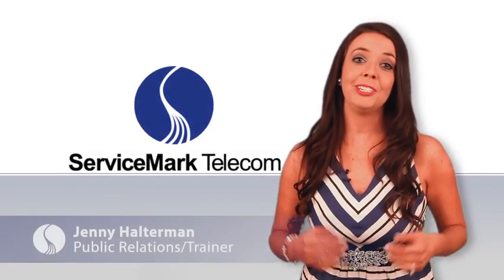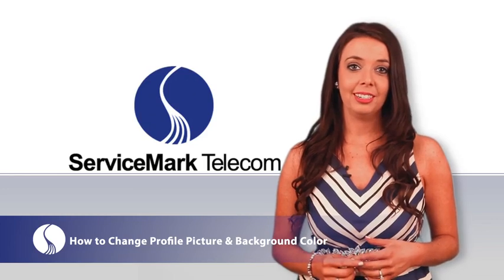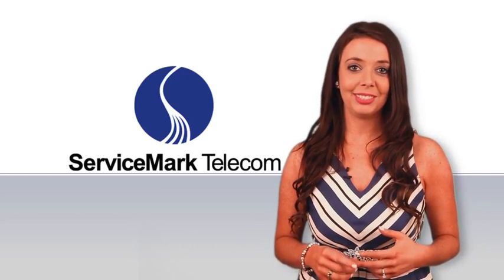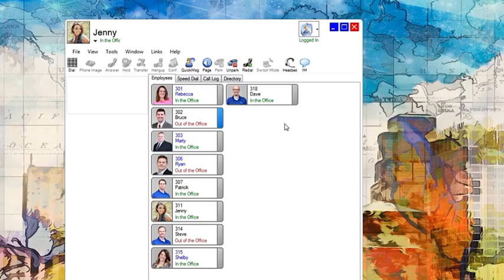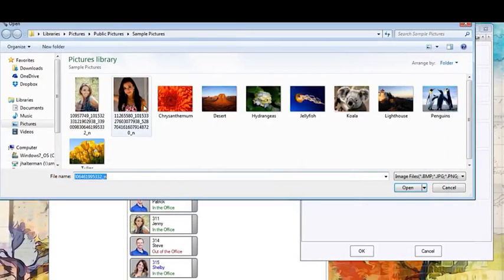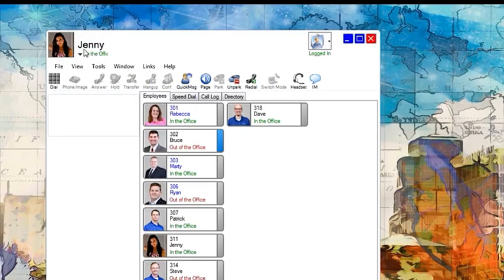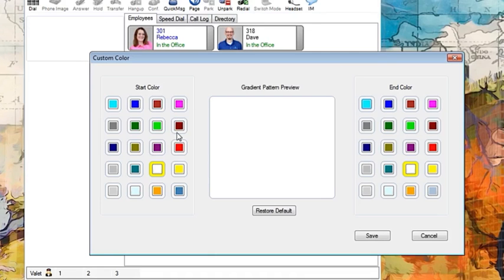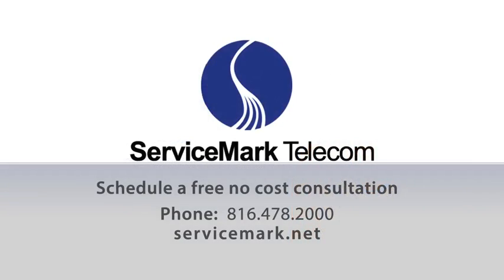How to Change Profile Picture - NEC Unified Communications (UC) Suite - ServiceMark Telecom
ServiceMark Telecom provides a tutorial on [how to change profile picture & background color] using the NEC Unified Communications (UC) Suite that is integrated with the NEC Univerge SV9100 Telephone Communications Solution.

You can customize your Unified Communications Suite by Updating your Profile Picture or even your own color scheme.

Check out all of ServiceMark's "How-to's and Helpful Tips", we're the experts on NEC Business Telephone Systems!

Contact ServiceMark Telecom:
4243 NE Port Drive
Lee's Summit, Missouri 64064